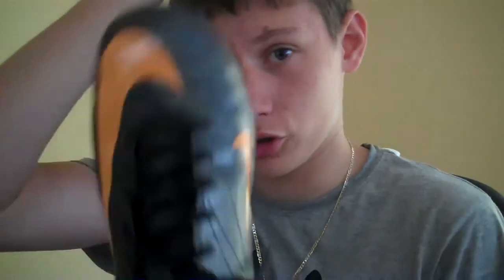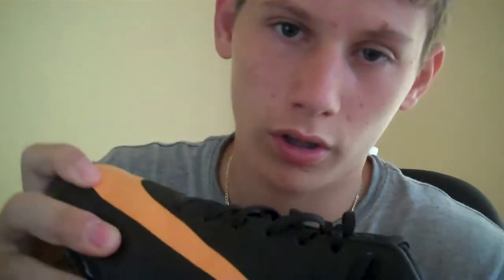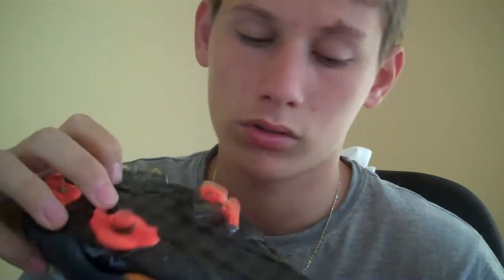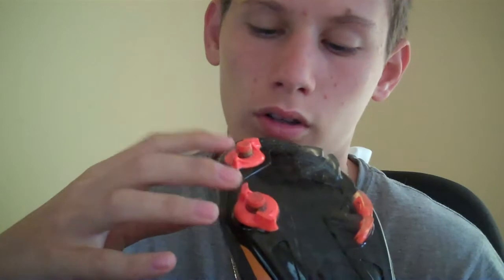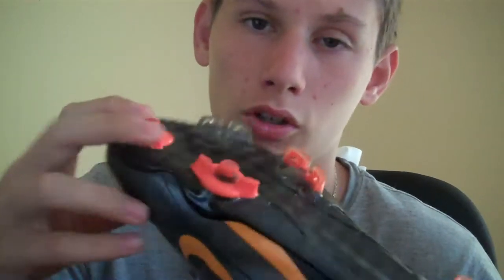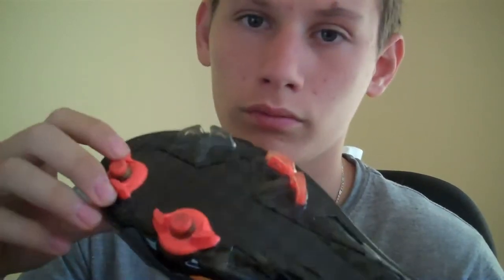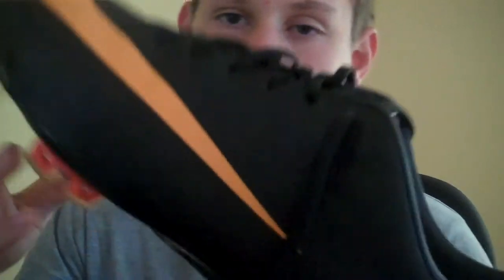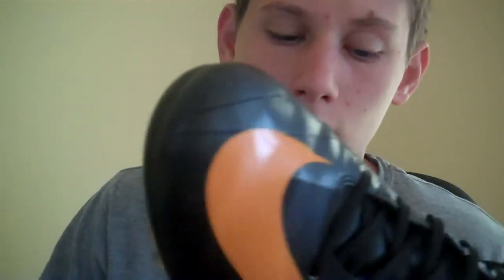Review || Nike Mercurial Superfly 2's Orange & Black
READ DESCRIPTION : I will giving away my Nike Football + Code that came with these cleats if i get up to 20 likes and who ever subscribes has a chance of winning it. If your not sure what it is its a code to show you the ways pro's train and how you can improve your game THANKS AGAIN :)